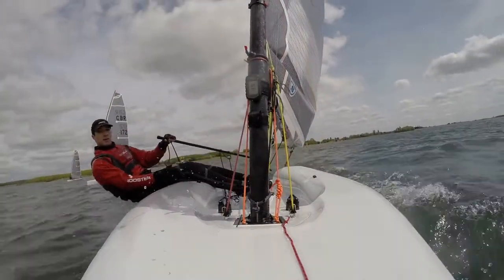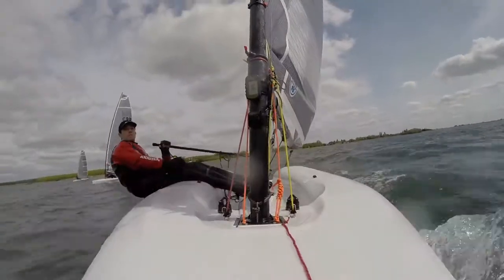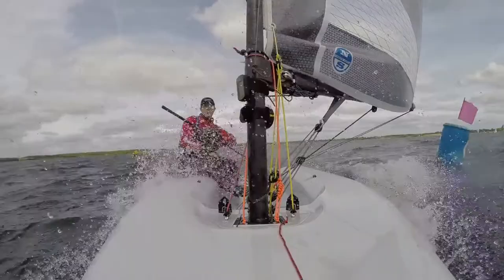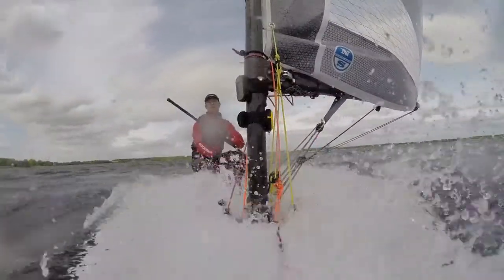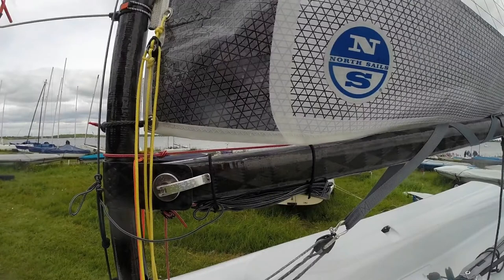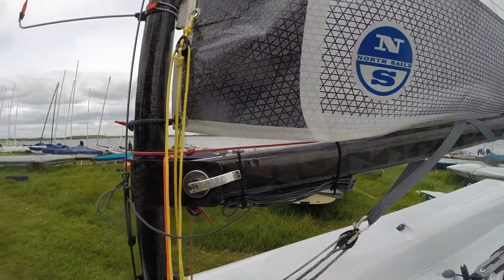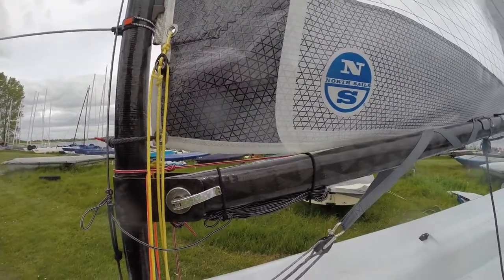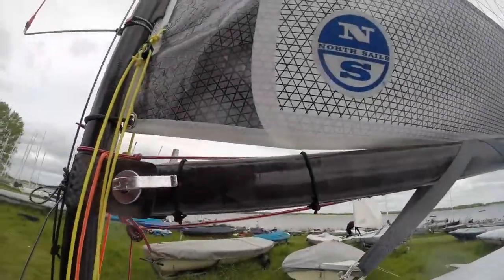D-Zero - Alternative halyard storage (shortened video version)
Shortened version of original "Alternative halyard storage" video

Alternative halyard storage, differing from the default rigging guide suggestion
The aim is to prevent halyard wash through into cockpit and potential resultant tangles with feet &/or mainsheet

Music "Color" by "Gigatop"

S3E1_short